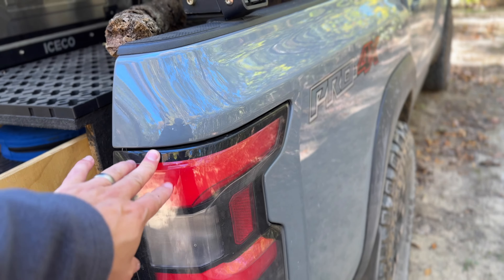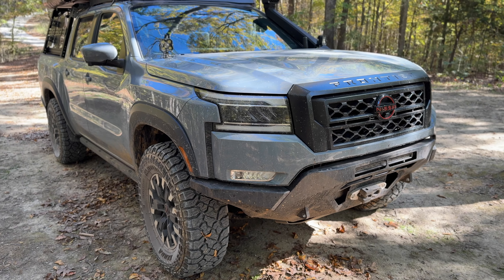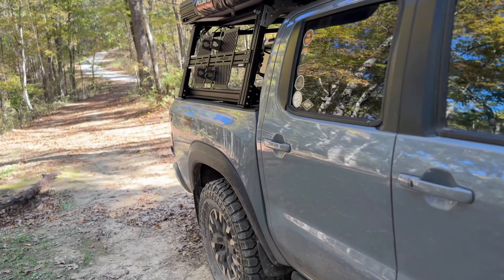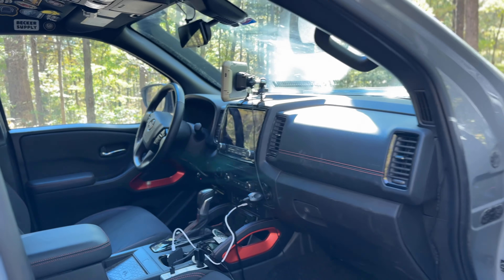3 Things I Love About The 2023 Nissan Frontier Pro-4X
In this video, I'm going to walk you through my top 3 favorite things about the 2023 Nissan Frontier. Mine's a Pro-4X, but the topics are general enough that regardless of what trim Frontier you have (or are considering if you don't own one yet), you'll get some good info from this video.

Check out the full video for all the info and drop your favorite (or not so favorite) things about the Frontier in the comments below!

I'm also trying something new with YouTube memberships. If you're interested, click on the "Join" button below to see how it works!

Openroad 4x4 (my favorite roof top tent and winches. Great quality for a budget price!)

Moon Fab Awning (super flexible, non-permanently mounted awnings for all kinds of applications. This link will take you to more info on how I have it set up on my 3rd gen Frontier)